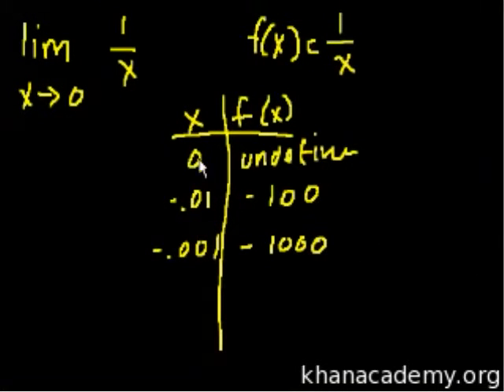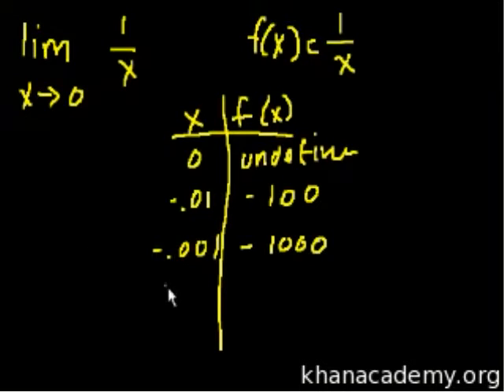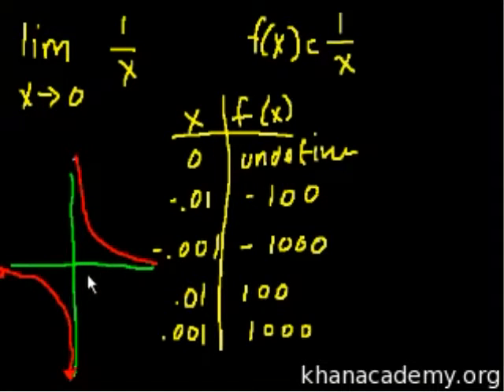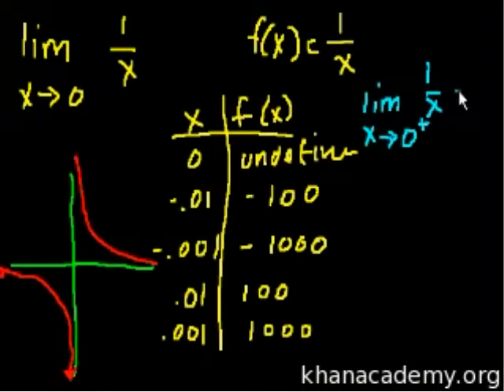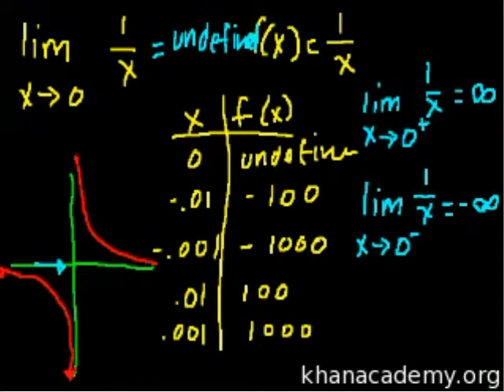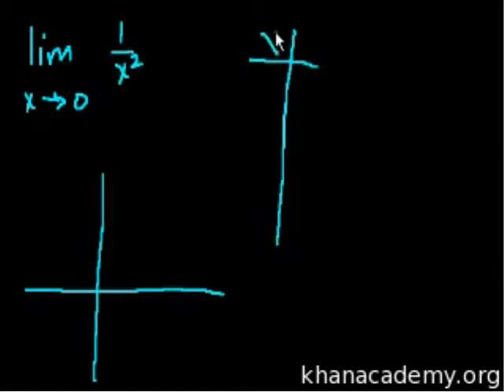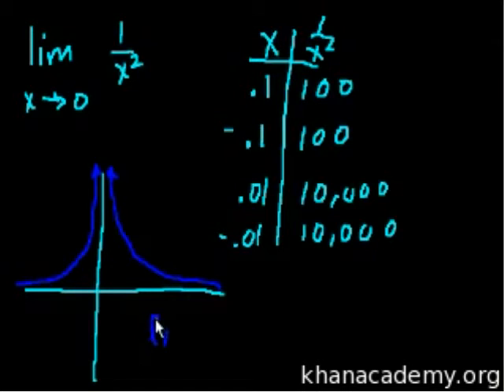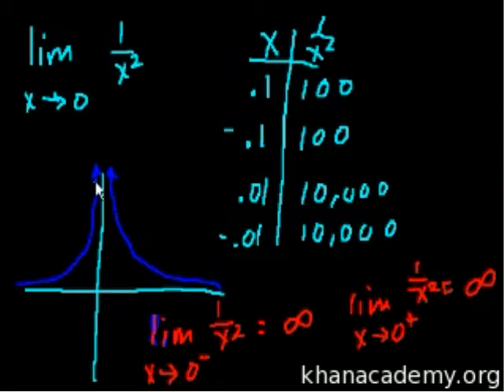5 极限例题 （2）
可汗学院 微分学